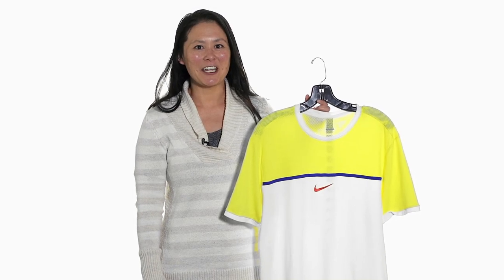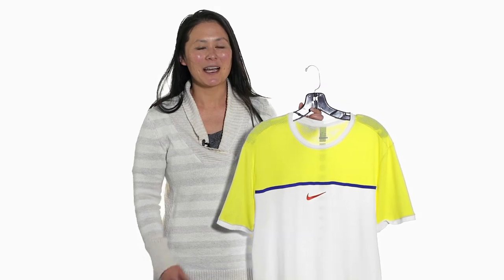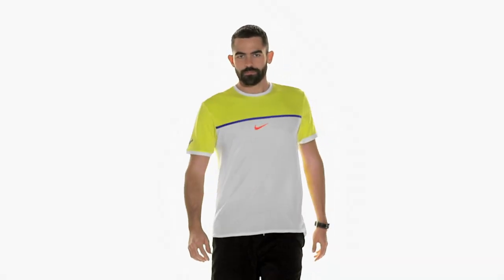Nike Men's Challenger Premier Rafa Crew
Nike built this Challenger Premier Rafa Crew to help one of the game's most aggressive movers stay cool and dry on the court. The new AeroReact material opens as you sweat to cool you off, and as you cool, they close to keep you at an optimal temperature. This lightweight crew features a bonded chest seam for no abrasion comfort, laser cut vent holes down center back, colorblocking, a heat transfer bull logo at right sleeve, and a high density Swoosh at center chest.